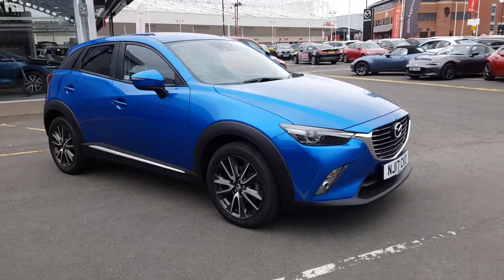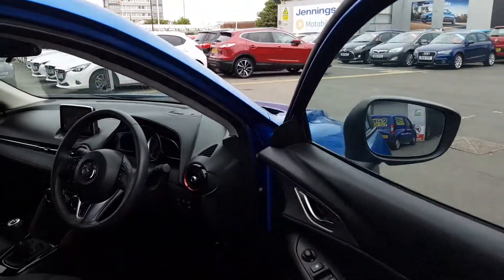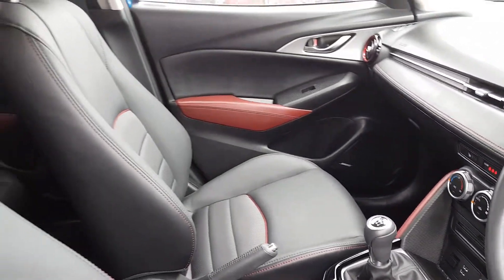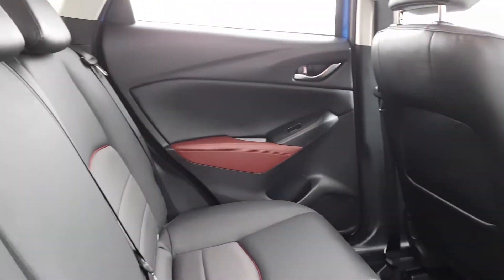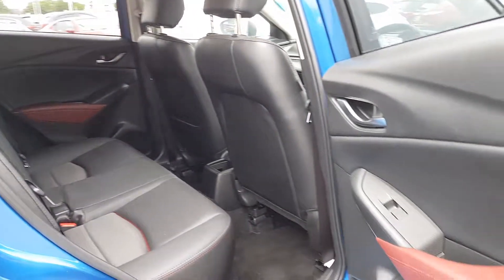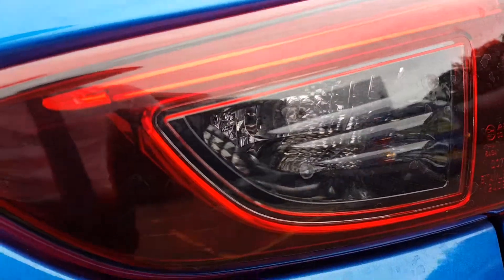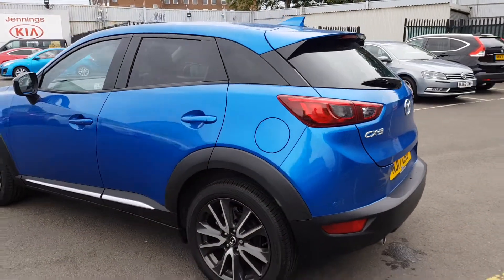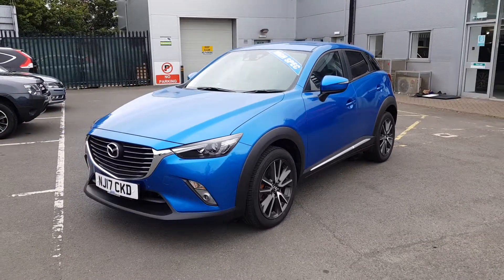Used Mazda Cx-3 2.0 Sport Nav 5dr Suv